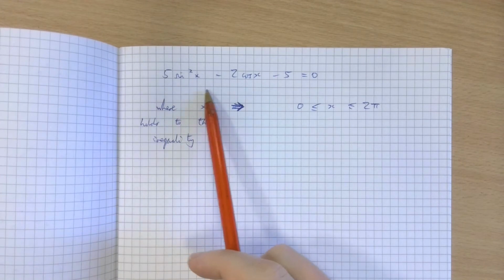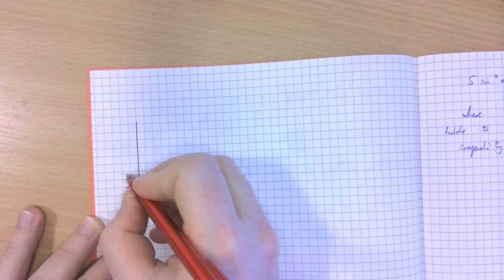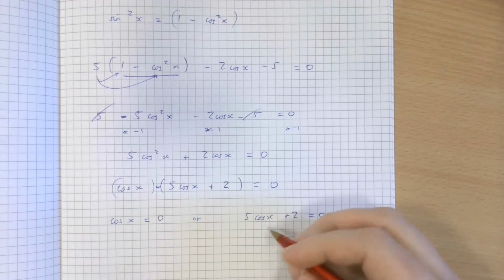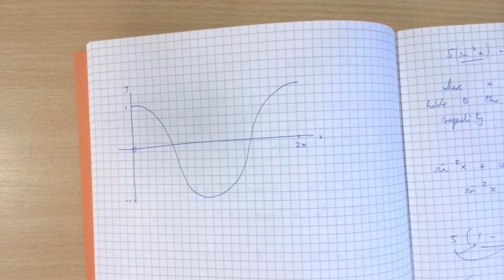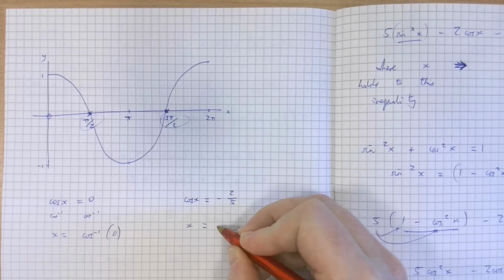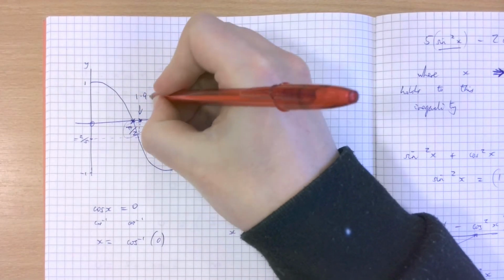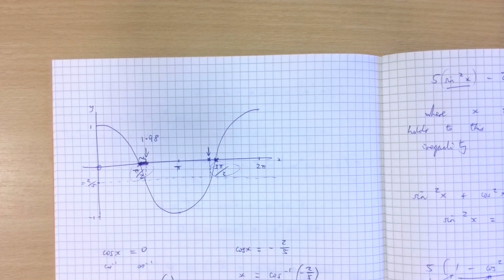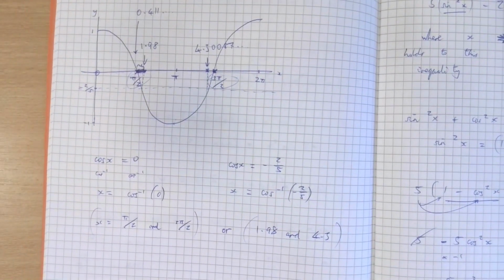Deps Solving Advanced Trig Equations in Radians (A-Level Pure) - April 2020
Dear all,

Having checked over some of your work, I decided to work through one of the provided exam questions. There is SO MUCH GOING ON HERE. IT IS INSANE. Make sure you can follow what I'm doing!

JDD